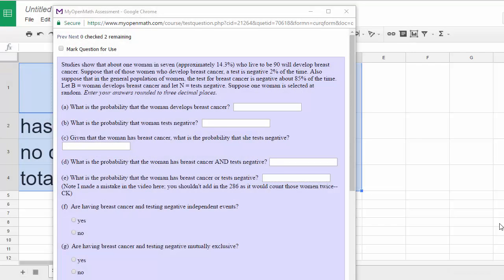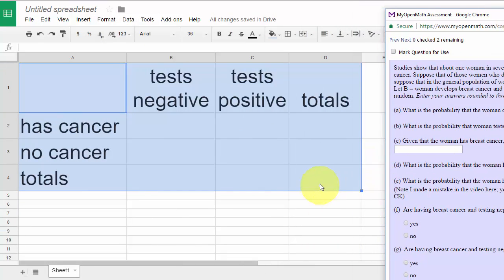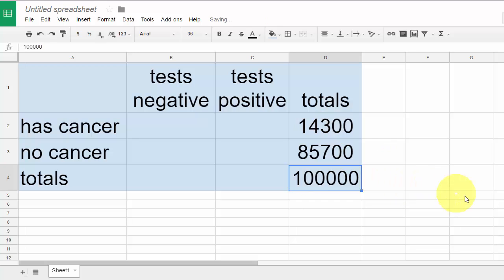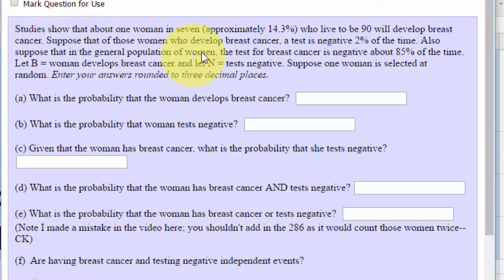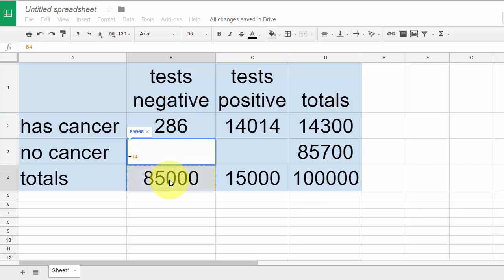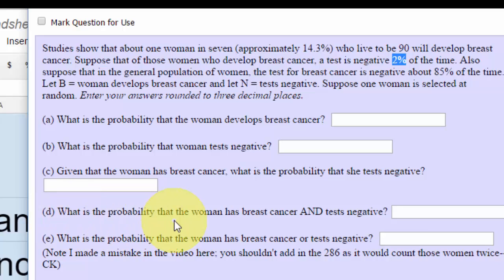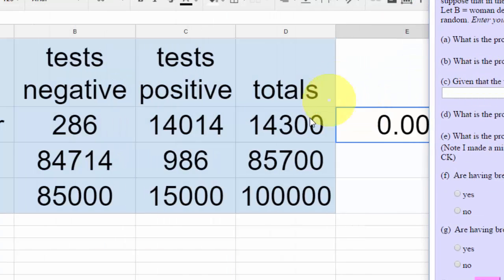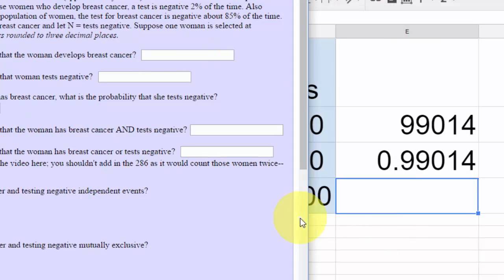breast cancer probabilities